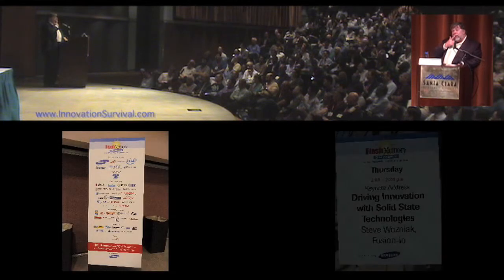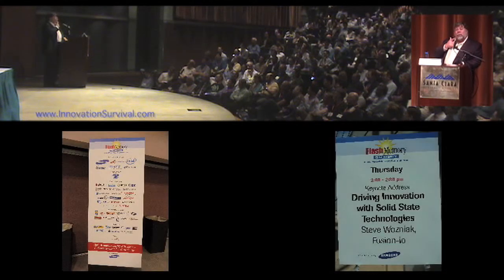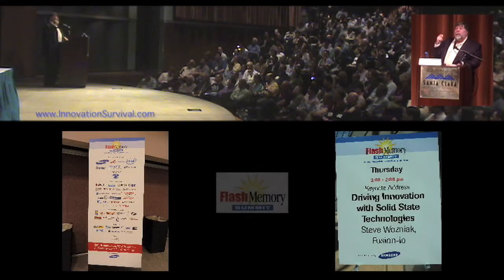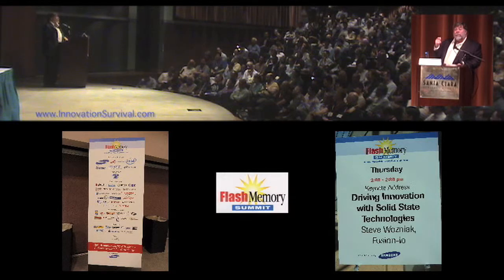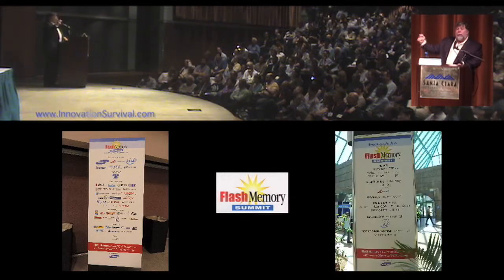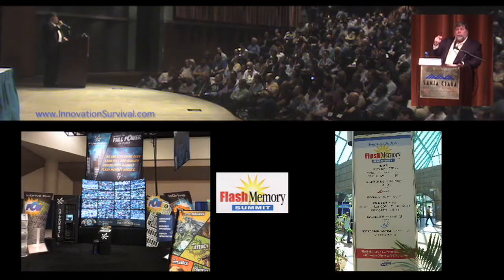Steve Wozniak Keynote - Part 3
On August, 19, 2010, Steve Wozniak, Apple Computer founder and an engineer's engineer, gave another legendary Silicon Valley, standing-room-only, keynote talk at the 2010 Flash Memory Summit conference

Introduced by Jim Handy a renowned Silicon Valley semiconductor market analyst, Steve did not disappoint despite a short time slot allocation.

The Flash Memory Summit is the only computer storage industry conference dedicated solely to flash memory and its applications.  Steve is now working with fusion-io - a leading flash memory innovator that produces high performance computer system solid state memory storage products using flash memory.

Because of YouTube video length restrictions, I divided the talk into three overlapping parts.  This is Part III of three of his talk.  The other parts are on YouTube as Part I and Part II.

Steve only had about thirty minutes for his normal one-hour talk.  So, to learn about the rest of his life's adventures, read his great book titled "iWoz - Computer Geek to Cult Icon".

Be sure to watch in high resolution and full screen - there is a lot of detail in this video.

Produced by W. David Schwaderer